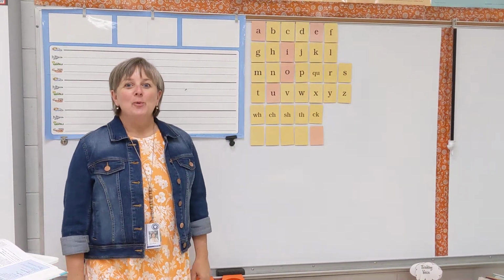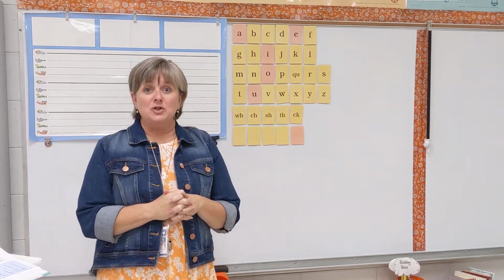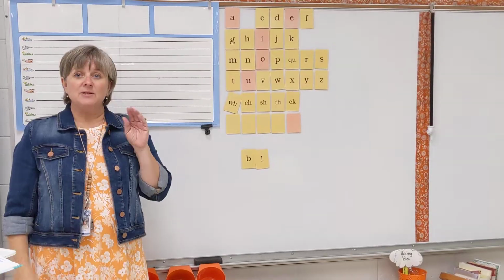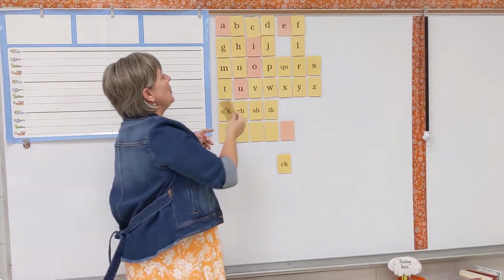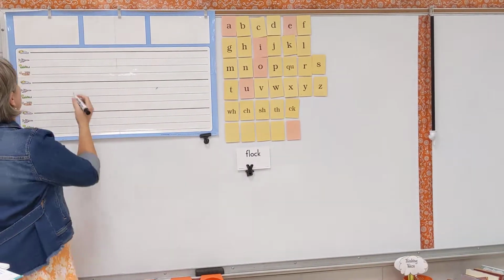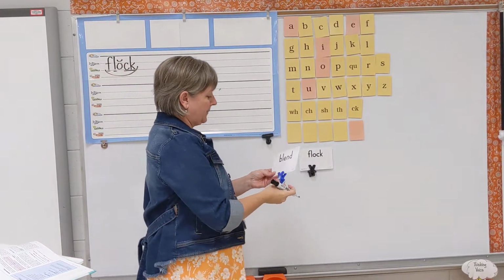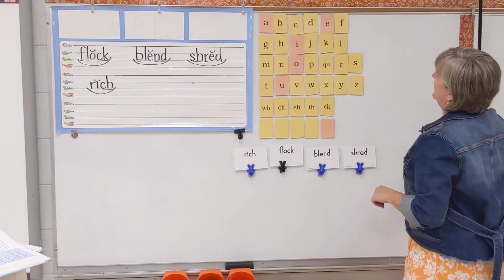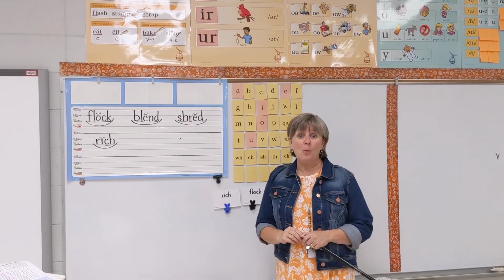Fundations Level 2 Unit 1